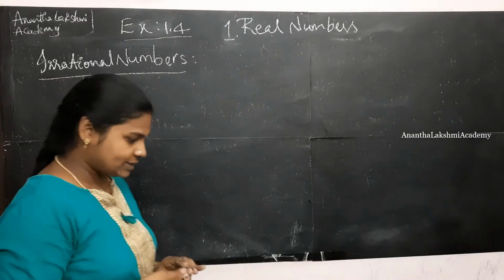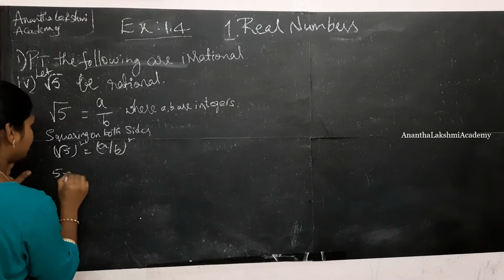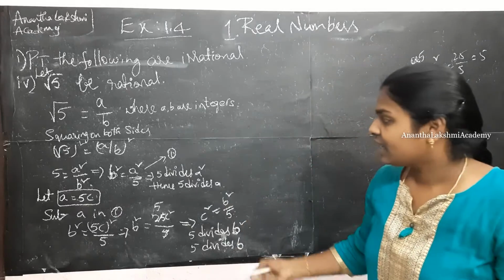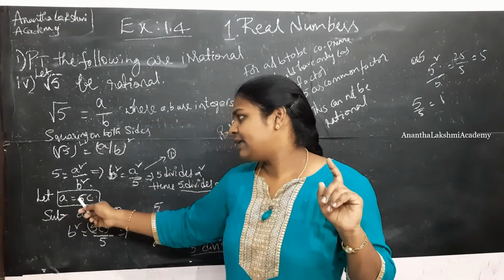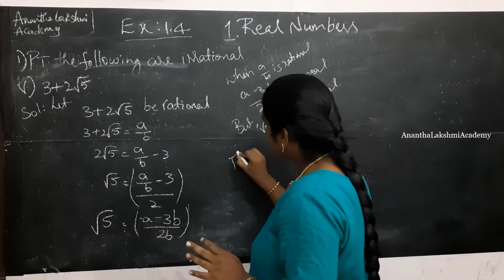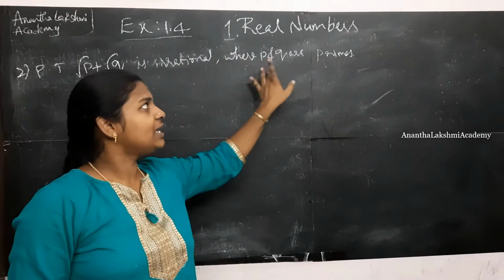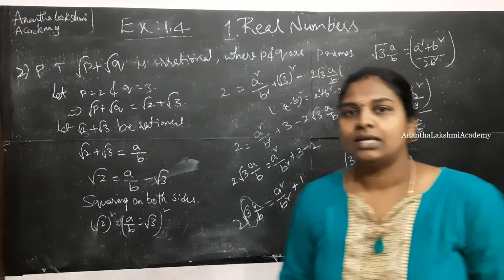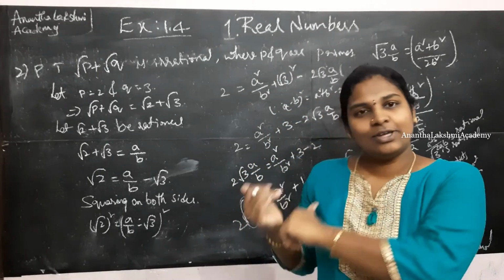Real Numbers class 10 Part -4|| Irrational numbers||Exercise 1.4||CBSE||TS||AP||SSE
This video explains the concept  of irrational numbers along with Exercise 1.4 Fully Solved.